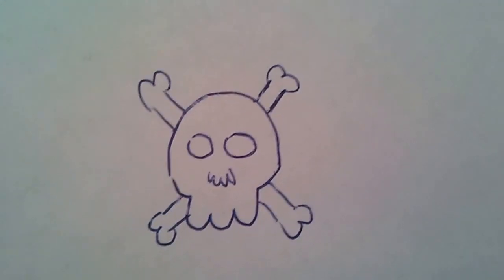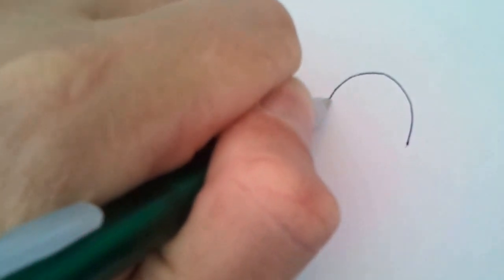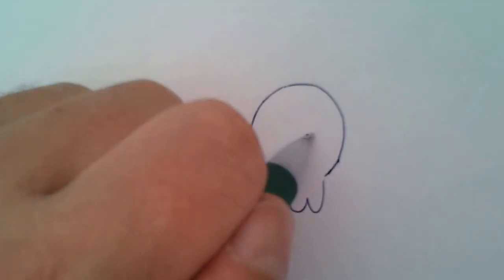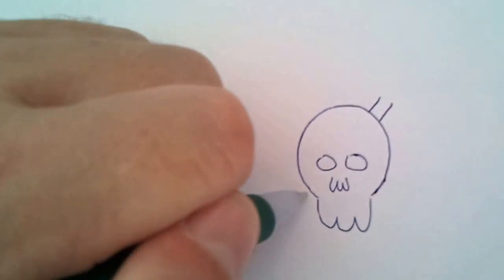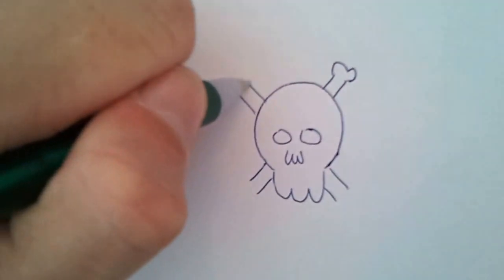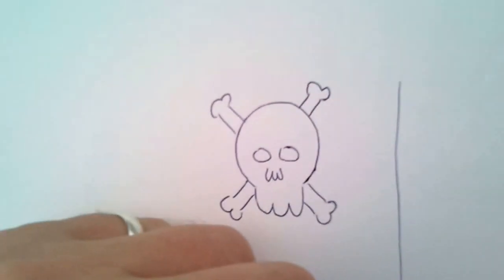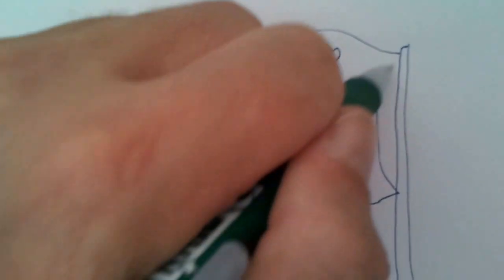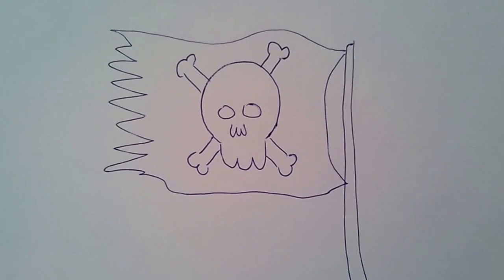how to draw pirates skull in a few seconds - for begginers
the most easy way to draw a pirates skull in just a few seconds!
learn how to draw more pirates with Amit Offir's pirate's best selling drawing books on amazon.

How to draw treasure island

this is great for kids and also for parents or grandparents that want to spend some quality time with their kids or grandkids.

these drawings are so easy you dont have to use sketches or even an eraser!